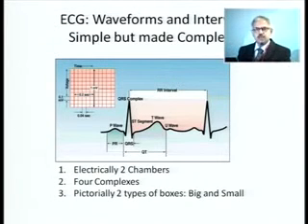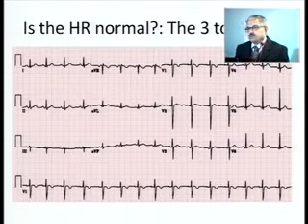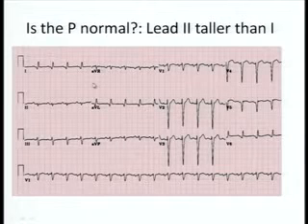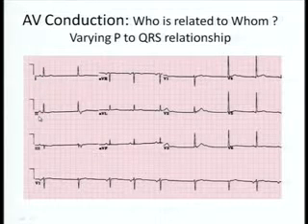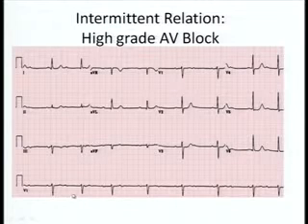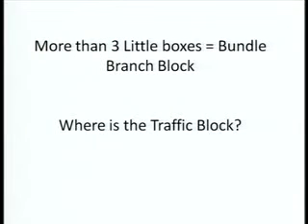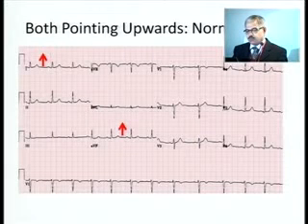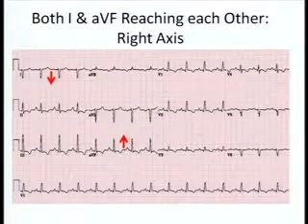MID - TERM ISECON 2013 - 28th September (Part 1)